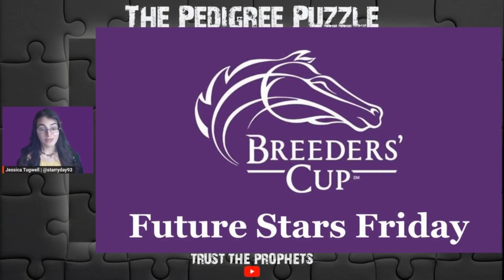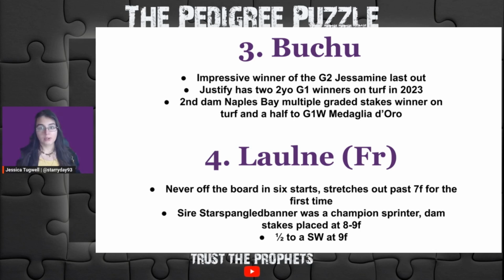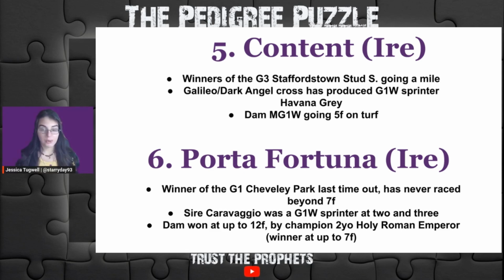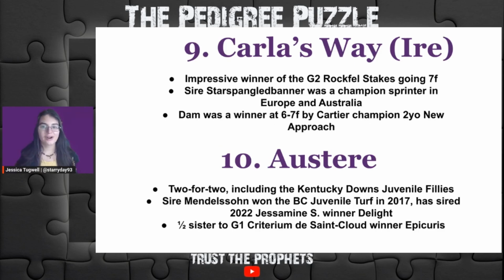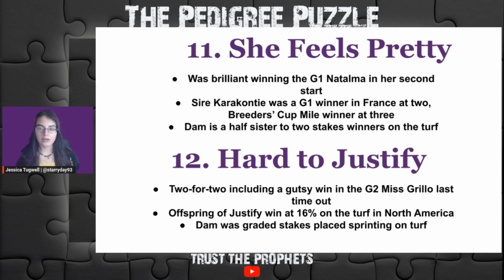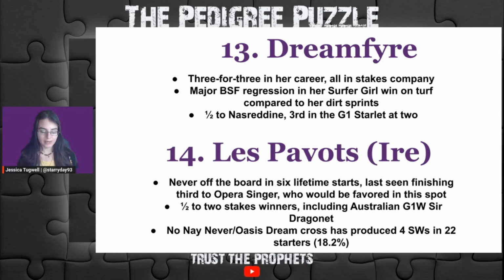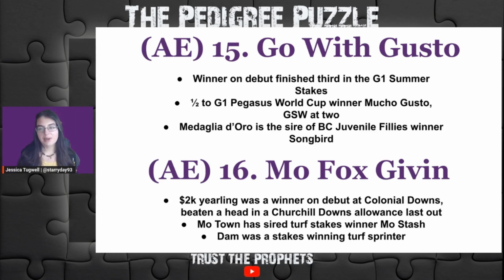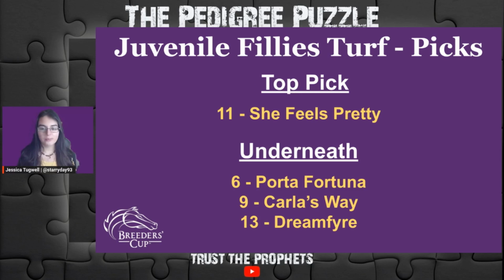Breeders' Cup Juvenile Fillies Turf ANALYSIS - The Pedigree Puzzle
Jessica Tugwell goes horse-by-horse through the Juvenile Fillies Turf field, with pedigree insight, race analysis, and selections!